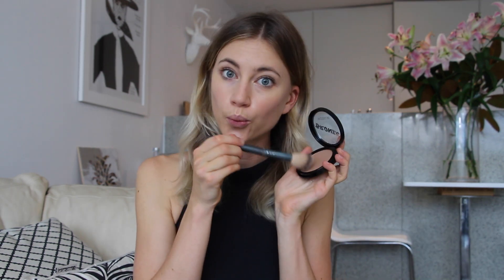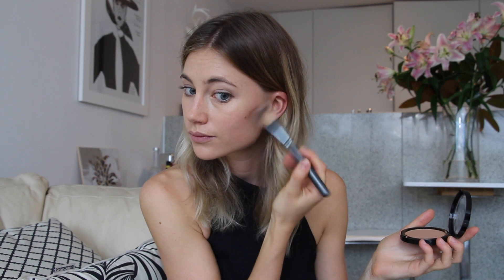Natural Model-off-Duty Makeup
Quick, easy tutorial for 'Model-Off-Duty' makeup. This look is my go-to for castings or just days off. It's also perfect for school, work or a first date as it's super natural, pretty and low maintenance - it can be done in under 5 minutes using minimal products.

Products Used:
- NARS Radiant Creamy Concealer
- ModelCo Bronzer
- Nudus Lip Euphoria in Precious
- Model Co Lengthening Mascara